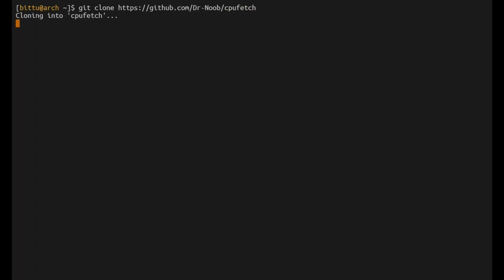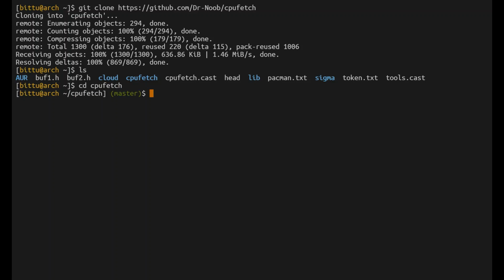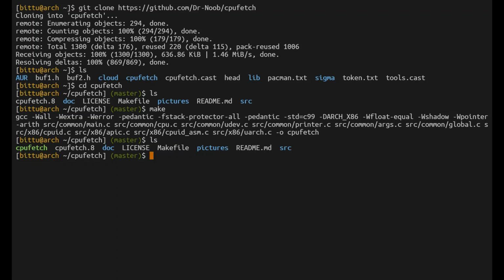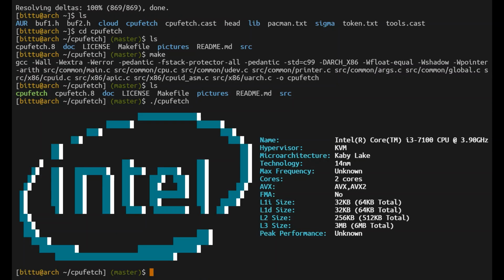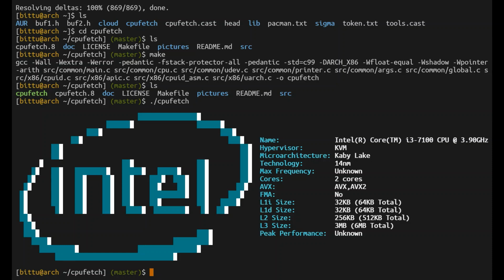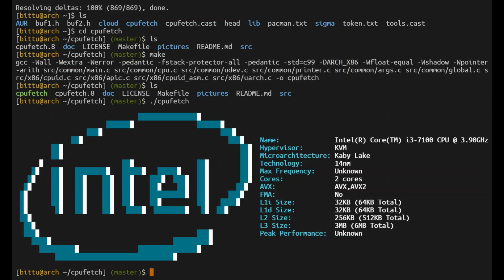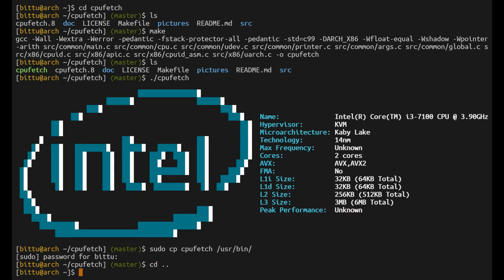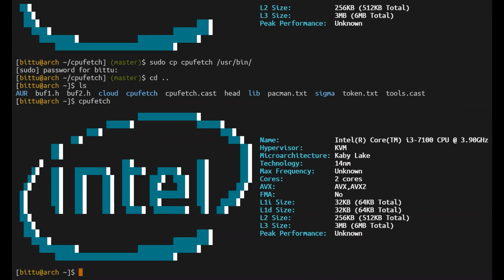cpufetch - Best Alternative to lscpu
This video is about a best alternative to lscpu "cpufetch".
cpufetch is a command line application which gives us CPU related information with a beautiful ascii art.

It basically gives us the following  information:

Name:                           Intel(R) Core(TM) i3-7100 CPU @ 3.90GHz                                                               Hypervisor:                  KVM                                                                                                     Microarchitecture:      Kaby Lake                                                                                               Technology:                 14nm                                                                                                     Max Frequency:          Unknown                                                                                                    Cores:                           2 cores                                                                                                 AVX:                              AVX,AVX2                                                                                                 FMA:                             No                                                                                                       L1i Size:                       32KB (64KB Total)
L1d Size:                      32KB (64KB Total)
L2 Size:                        256KB (512KB Total)
L3 Size:                        3MB (6MB Total)                                                                                                Peak Performance:    Unknown